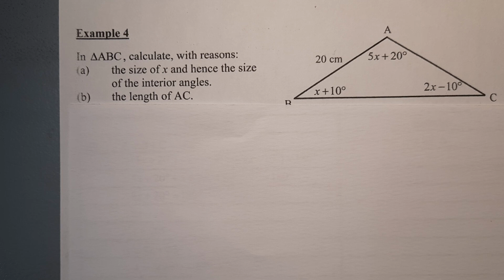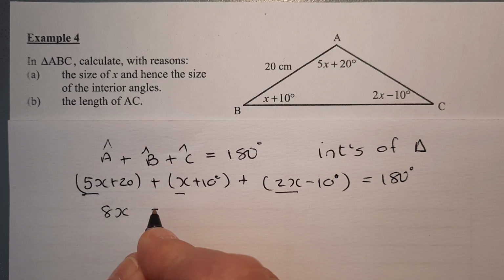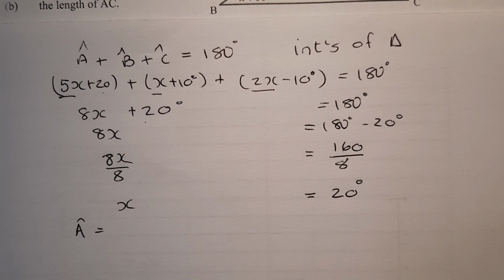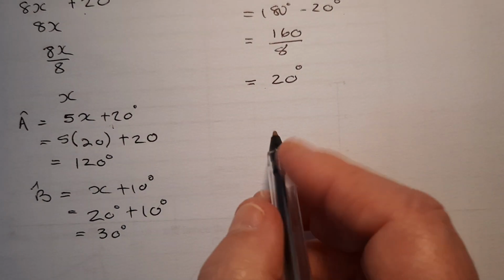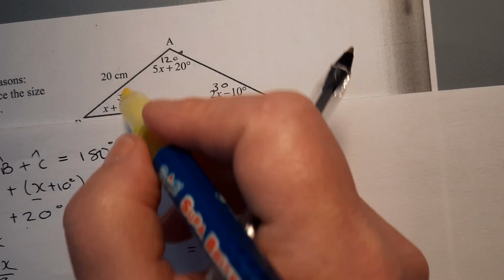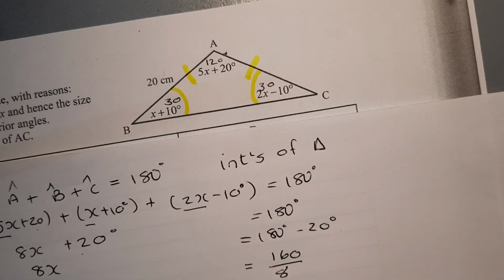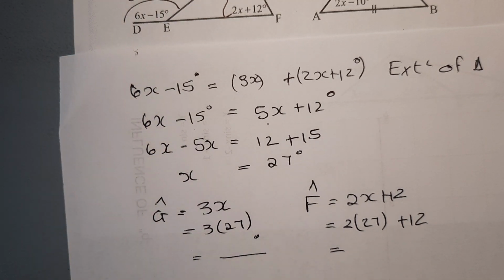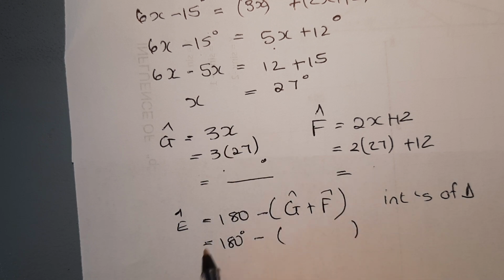Gr 8 Ex 4